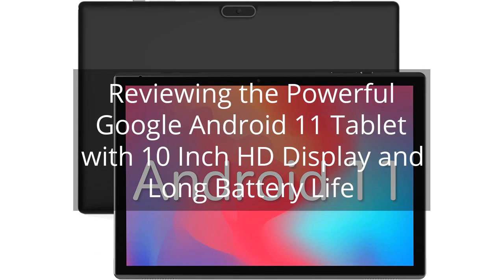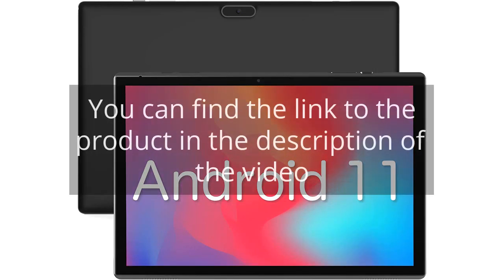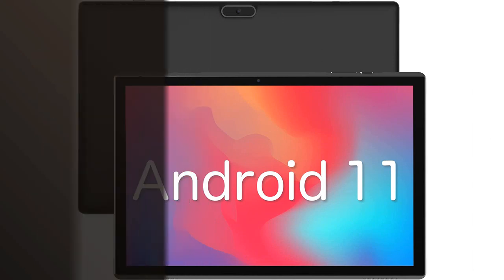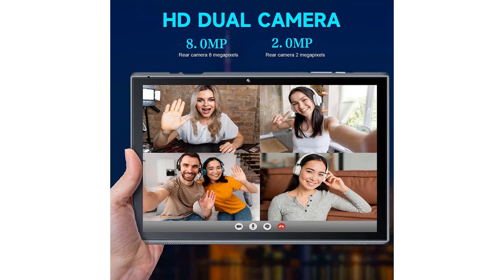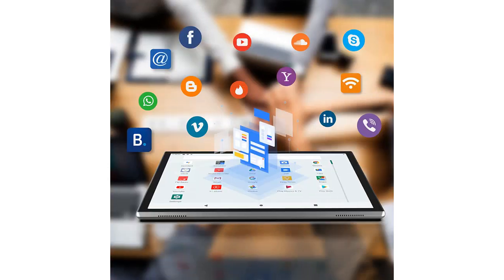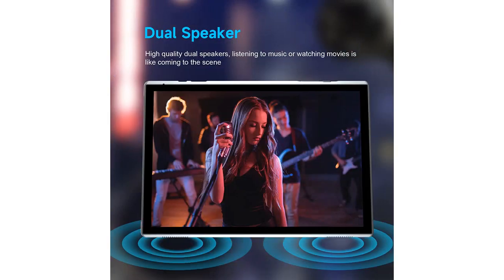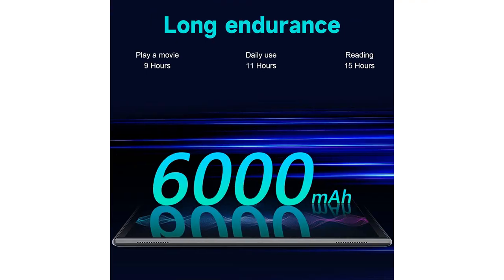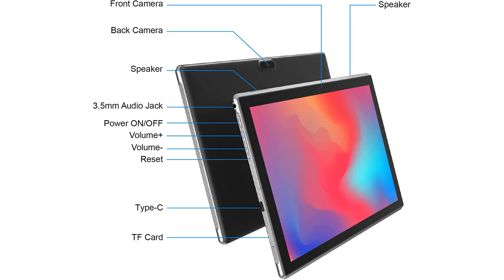Reviewing the Powerful Google Android 11 Tablet with 10 Inch HD Display and Long Battery Life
10 Inch Tablet, Google Android 11 Tablet, Quad-Core Processor Tableta Computer with 32GB ROM 2GB RAM 8MP Camera WiFi BT 10.1 in HD Display, 6000mAh Long Battery Life Tablet.

00:00 - Intro
00:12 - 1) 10 Inch Tablet, Google Android 11 Tablet, Quad-Core...
01:08 - Outro